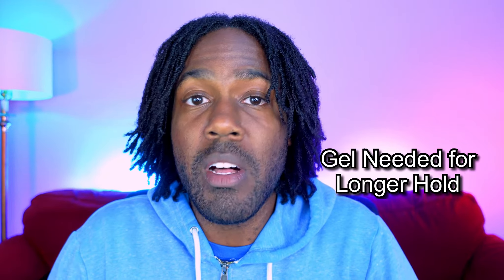PROS AND CONS OF RETWISTING LOCS | DIY Braidlocs | Microlocs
Welcome FLocers (fellow locers and aspiring locers). In this video I talk about the pros and cons of retwisting locs on your Loc journey.

Some cons to retwisting Locs:
1️⃣ retwist doesn’t last long (you can sweat it out or if you accidentally get it wet)
2️⃣ over manipulation of your Locs can lead to loc thinning or balding
3️⃣ having to use a gel or something for hold to keep the locs in placr for a long time
4️⃣ if your locs are short, having to use medal clips on your locs

Pros for retwisting locs:
1️⃣ it’s a quick maintenance style
2️⃣ easy to maintain yourself
3️⃣ fresh looking locs with a retwist
4️⃣ if you make it too tight you can undo it easily

ABOUT ME
Hair Type: 4c
DIY Microloc Installation: 5/15/2021
Method: Started with braids
Maintenance: Interlocking